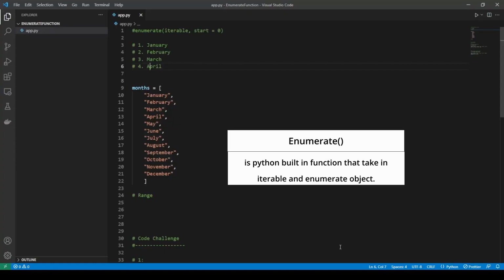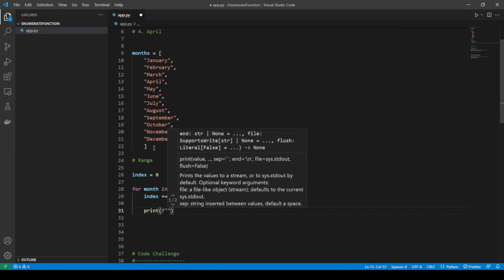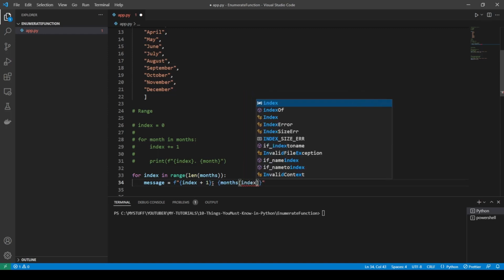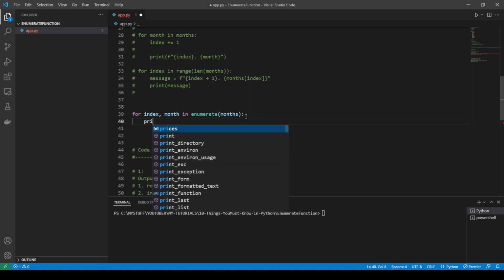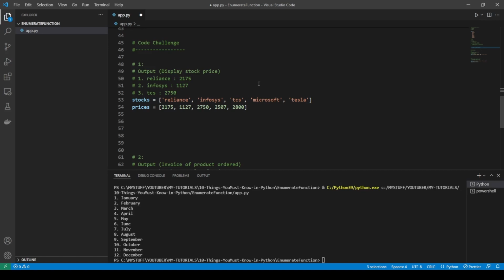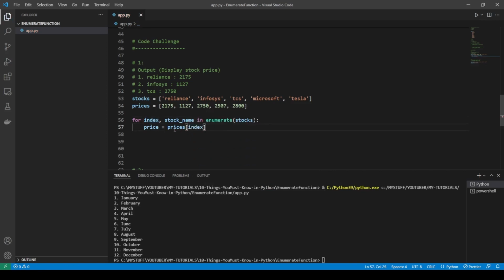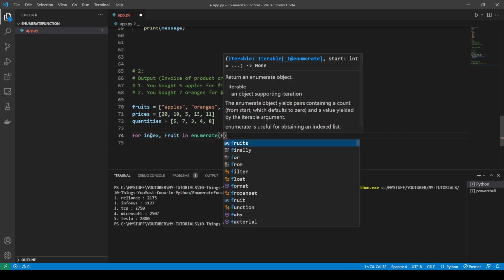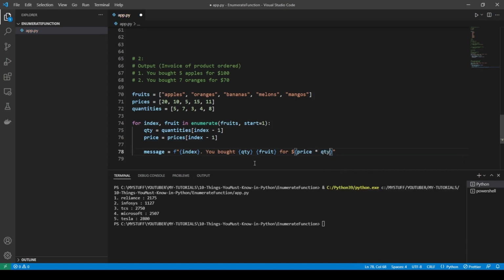10 Things You Must Know in Python: Part 05 Python Enumerate Function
Programmers, in this video we will learn about enumerate() function.

Code Challenge 1:
stocks = ['reliance', 'infosys', 'tcs', 'microsoft', 'tesla']
prices = [2175, 1127, 2750, 2507, 2800]

Code Challenge 2:
fruits = ["apples", "oranges", "bananas", "melons", "mangos"]
prices = [20, 10, 5, 15, 11]
quantities = [5, 7, 3, 4, 8]